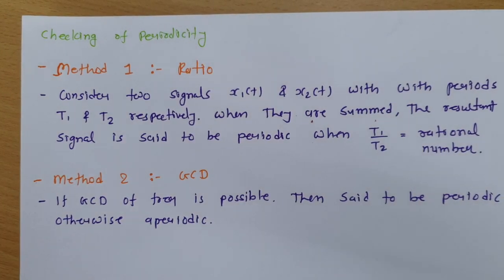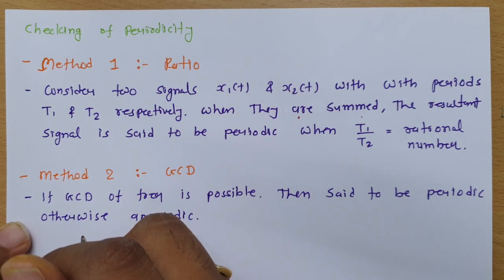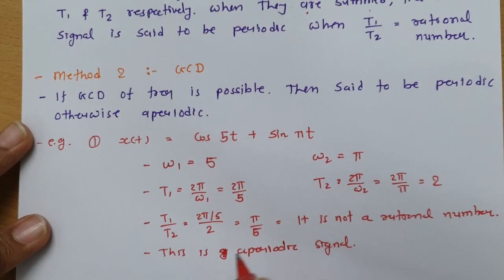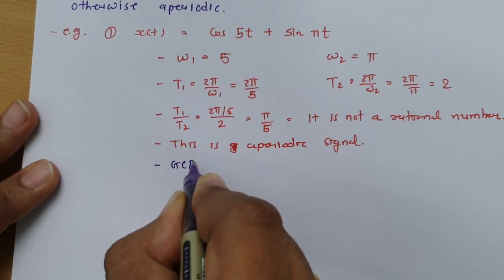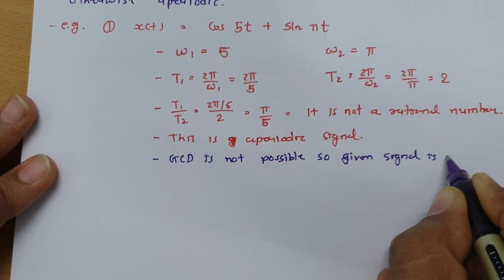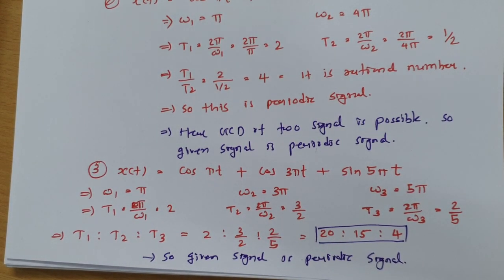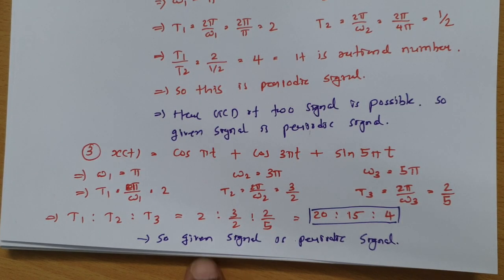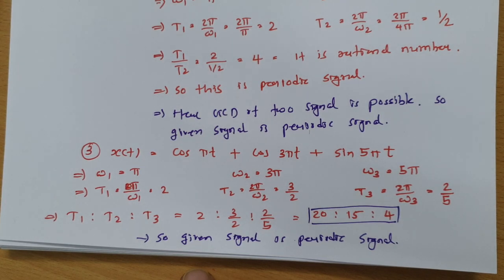Periodicity Check Using Ratio and GCD Method: Examples in Signals & Systems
Periodicity Check Using Ratio and GCD Method is covered by the following Outlines:

0. Periodic and Aperiodic Signal
1. Periodicity check by Ratio method
2. Periodicity check by GCD method
3. Examples of Periodicity check by Ratio method
4. Examples of Periodicity check by GCD method